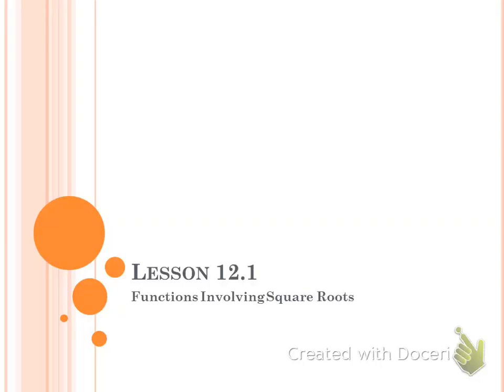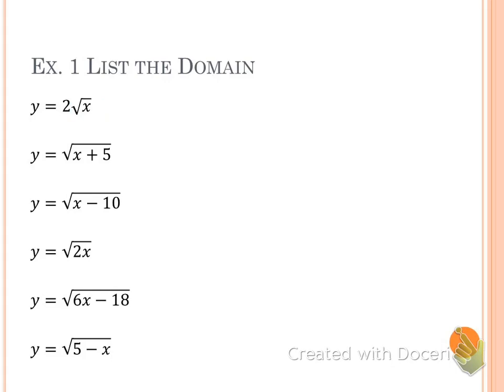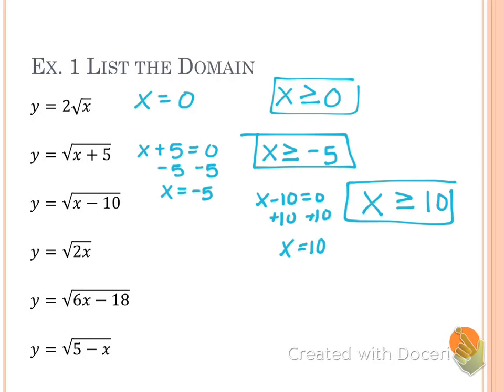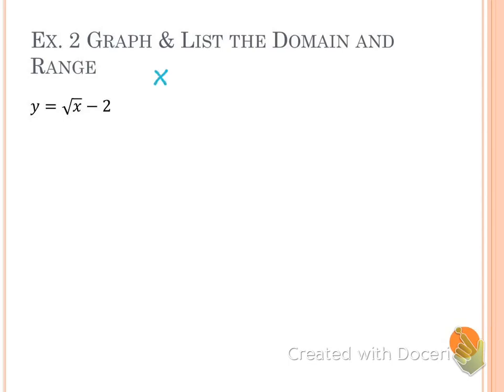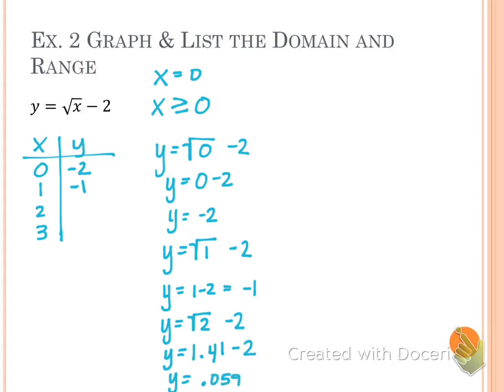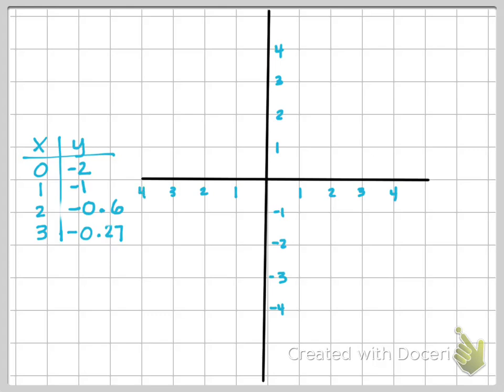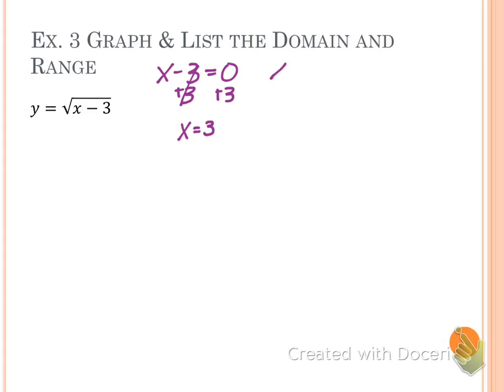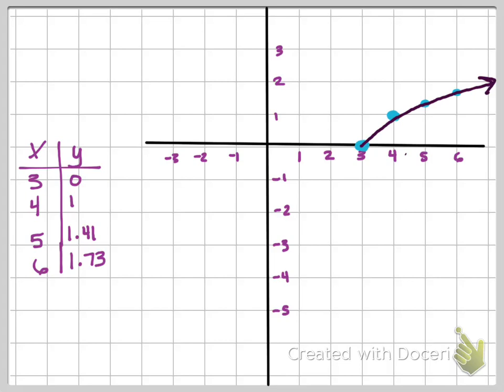Lesson 12.1 Functions Involving Square Roots